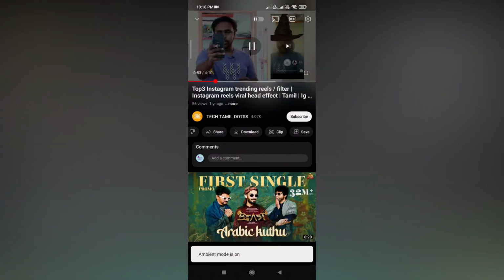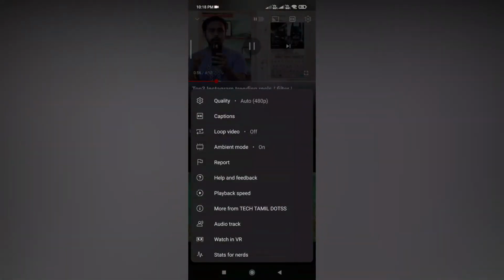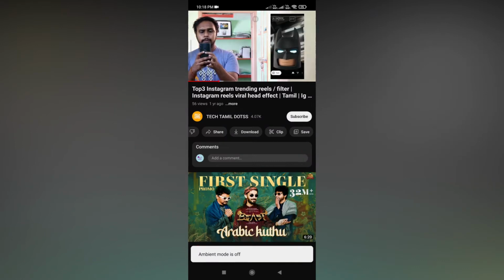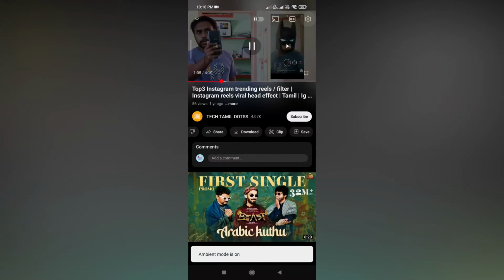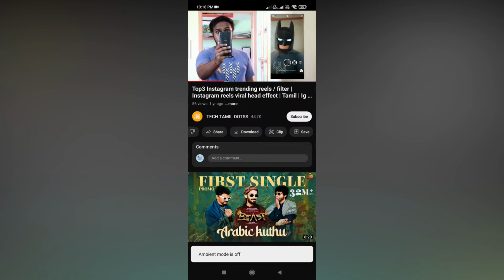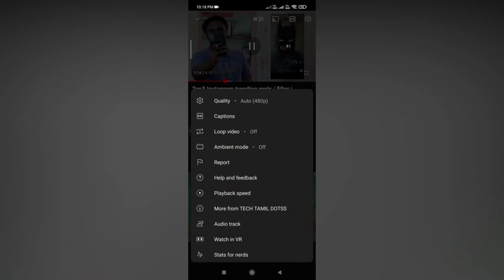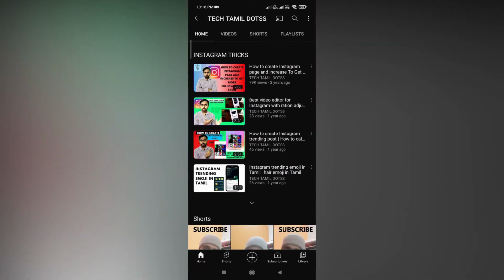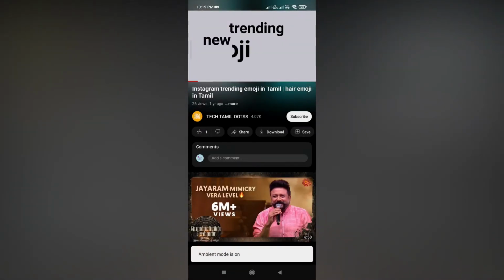YouTube ambient mode | YouTube ambient mode android | YouTube new update 2022